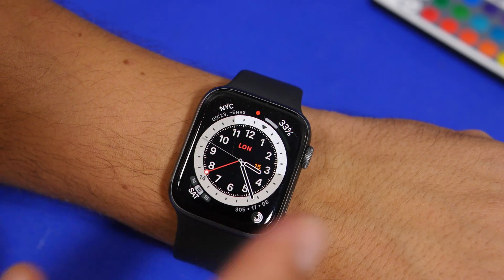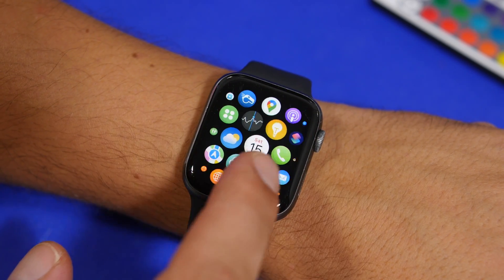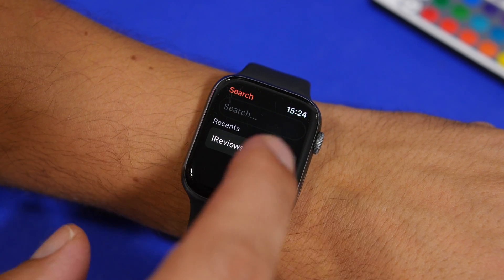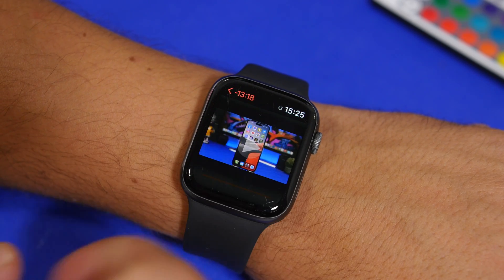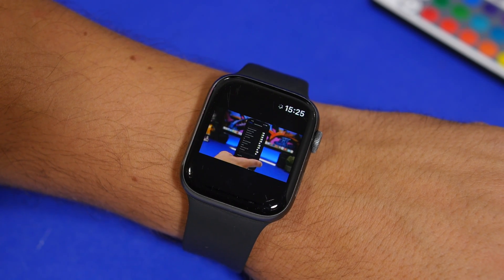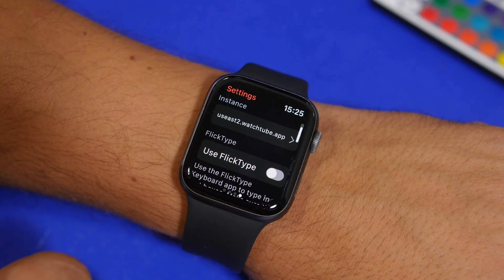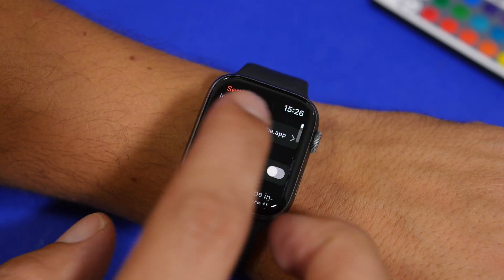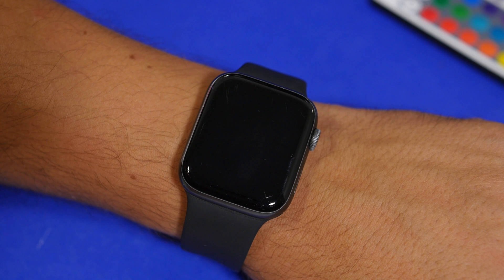How To Watch YouTube VIDEOS on Apple Watch !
You can watch YouTube videos on the Apple Watch using this app. WatchTube is a fully featured app that lets you watch YouTube videos on any Apple Watch and have control over the volume and the video using the Apple Watch crown.